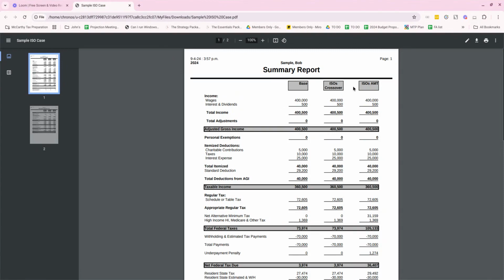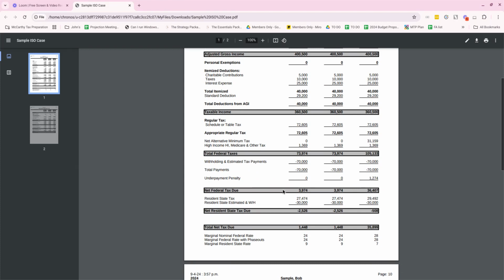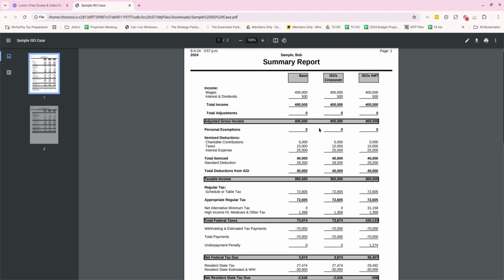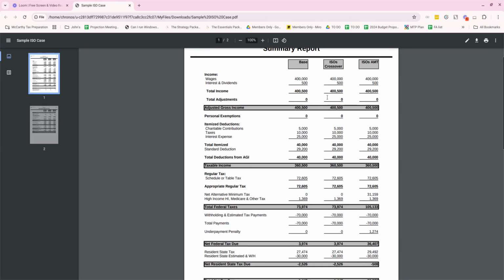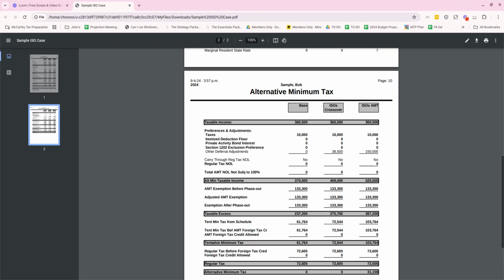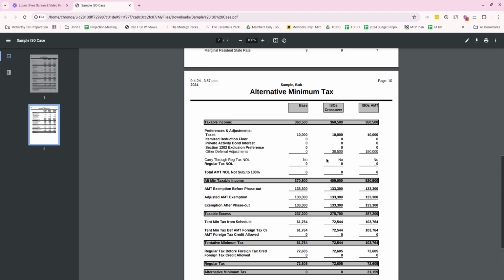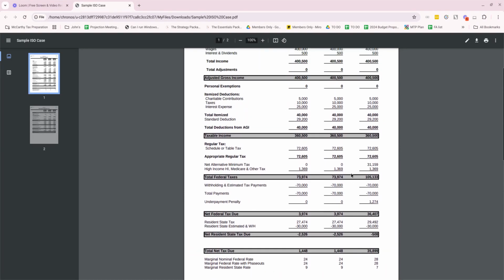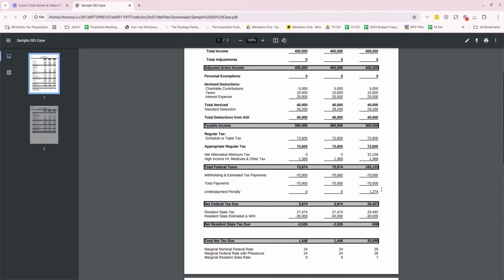Incentive Stock Options and AMT examples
Incentive Stock Options can be a powerful tool for wealth creation, but they are complicated! In this video we'll go over some simple examples to illustrate how Incentive Stock Options and Alternative Minimum Tax (AMT) interact and how to avoid being subject to it!